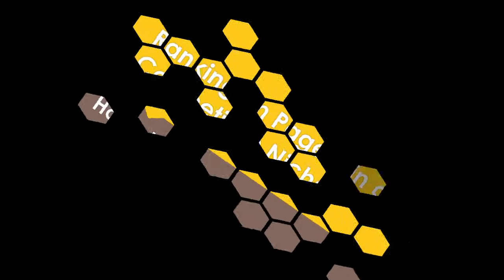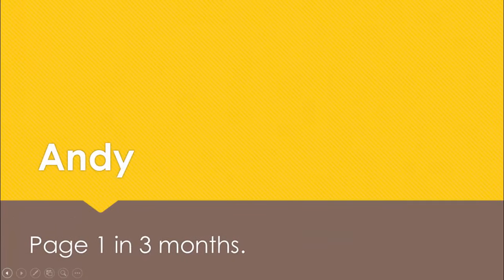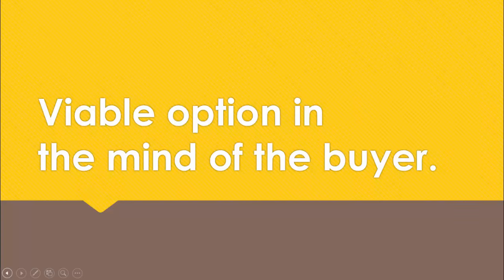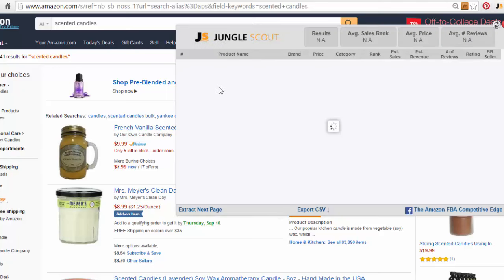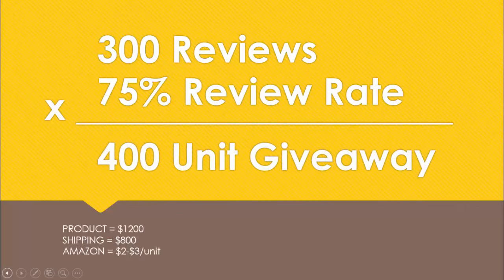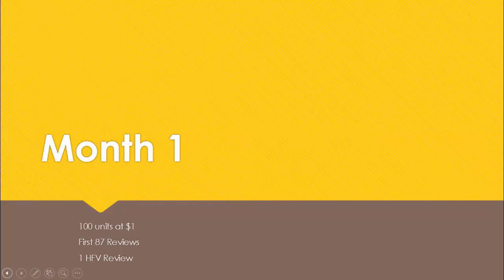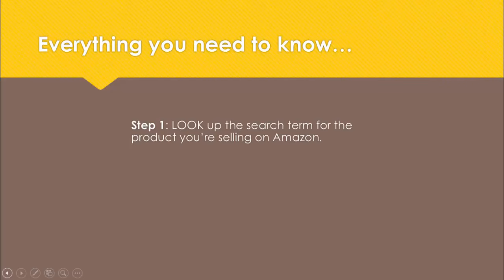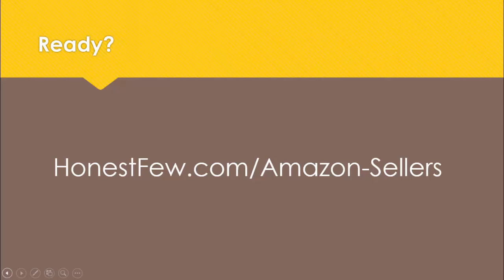Case study: how to rank on page 1 in a competitive niche on Amazon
Ranking on page 1 on Amazon is a matter of good product selection and some simple calculations.